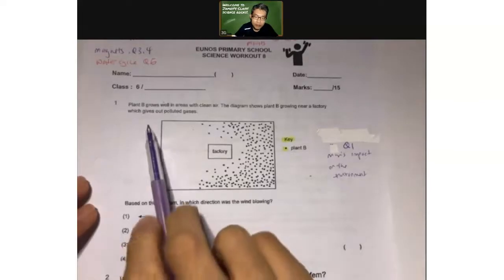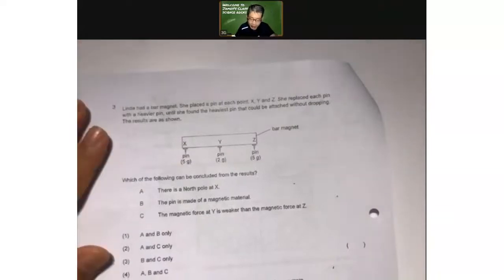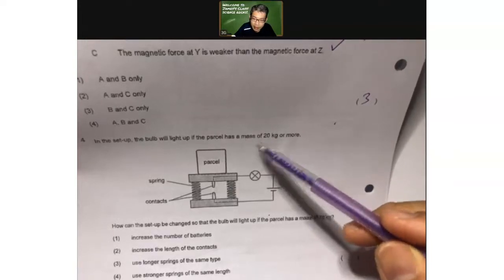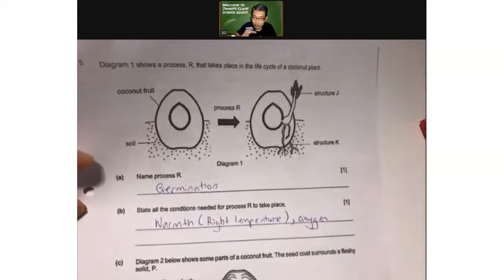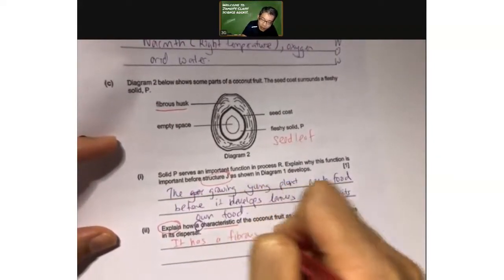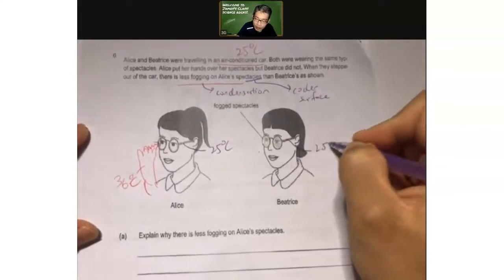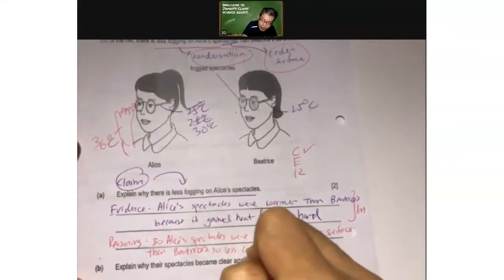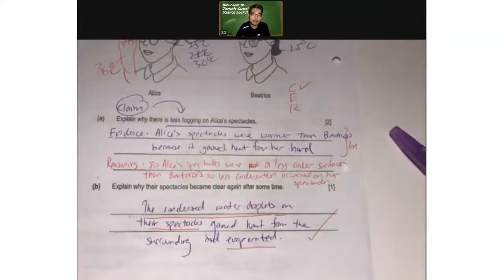Science Workout 8: Man's Impact, Non-flowering, Magnets, Forces, Plant Reproduction, Water Cycle